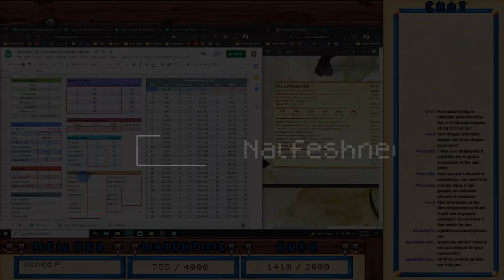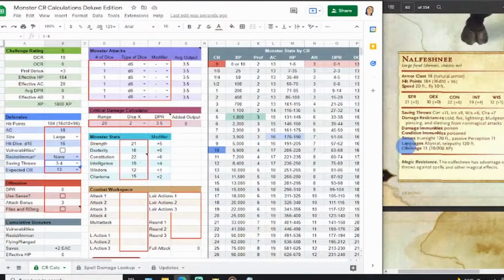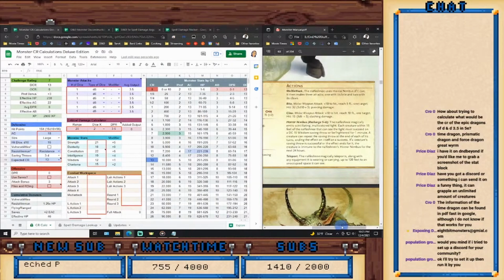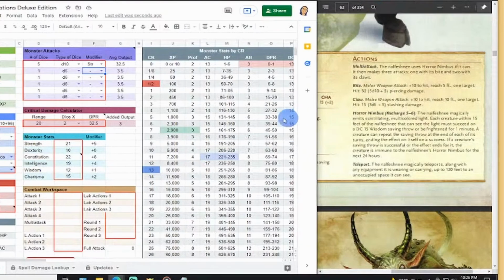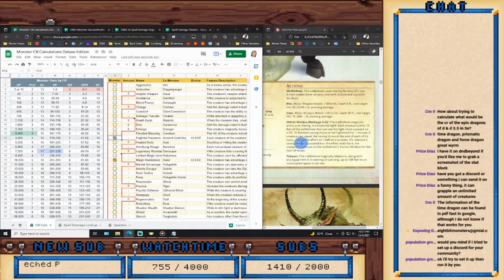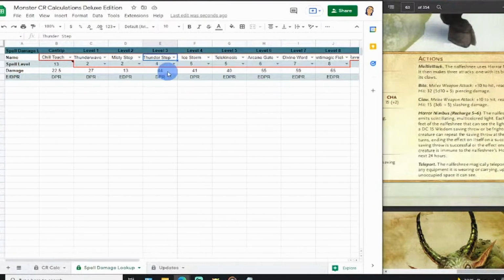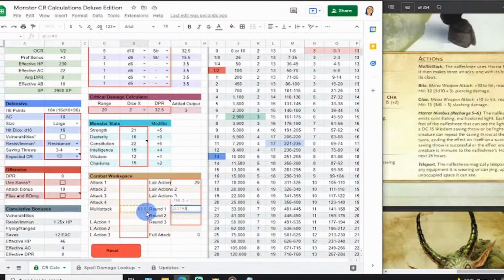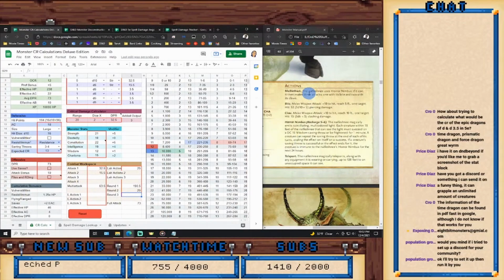Nalfeshnee Challenge Rating Exposed Live | D&D 5e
The Nalfeshnee challenge rating exposed is from the December 4th, 2021 live stream where I show you the math in action and the tools I use!

📅Schedule📅
🩳Shorts: Daily uploads at 5 PM EST/EDT
🌊Live Streams: Saturday 10 PM EST/EDT

0:00 Base Stats, Skills, & Traits
1:25 Actions in Combat
3:40 Combat Rotation, CR Review

*Glossary:*
• CR: Challenge Rating
• DCR: Defensive CR
• OCR: Offensive CR
• PCR: Printed CR
• FCR: Final CR
• AB: Attack Bonus
• EAB: Effective AB
• AC: Armor Class
• EAC: Effective AC
• DC: Difficulty Check
• EDC: Effective DC
• HP: Hit Points
• EHP: Effective HP
• DPR: Damage Per Round
• EDPR: Effective DPR
• DMG: Dungeon Master's Guide
• MM: Monster Manual
• PC: Player Character
• NPC: Non-Player Character
• Prof, PB: Proficiency Bonus
• SL: Spell Level

*Monster Playstyles:*
• Tank: A monster with high AC and good hit points to sit on the front lines of battle. Great at being on the front lines but requires DPR support.
• Sponge: A monster with high HP and good AC to absorb loads of player damage. Great at being on the front lines but requires DPR support.
• Versatile: A monster with a balanced DCR/OCR that's good with tanking and dealing damage.
• Glass Cannon: A monster with a high OCR and an incredibly low DCR, this monster does loads of damage but can't survive long without support.
• Striker: A monster with high DPR and good AB/DC to threaten players.
• Sniper: A monster with high AB/DC and good DPR to hit more often.
• Controller: A monster with condition effect spells to "control" players or knock them out of combat.